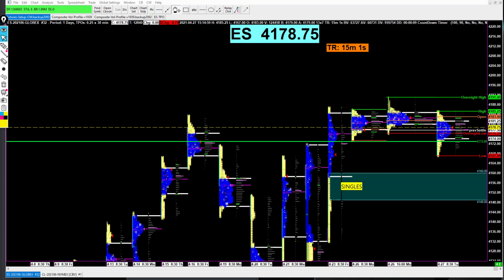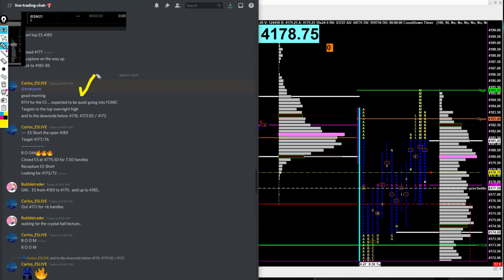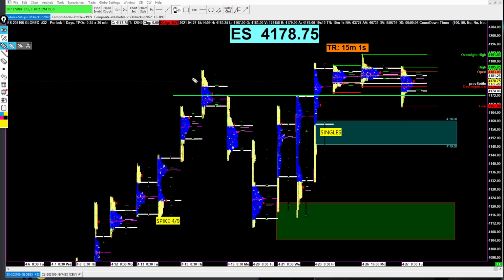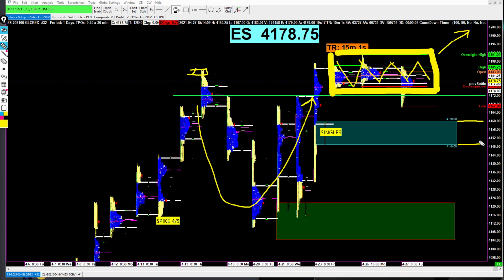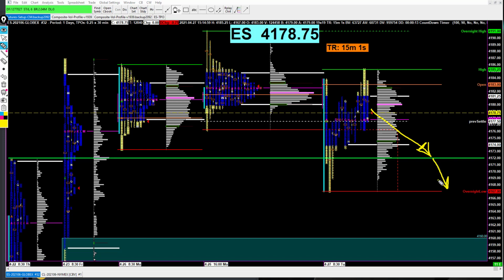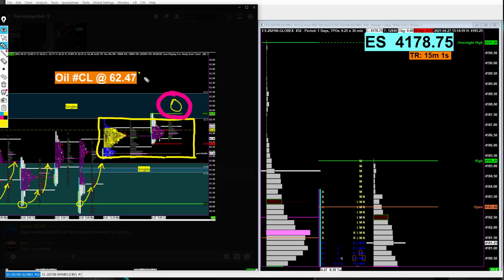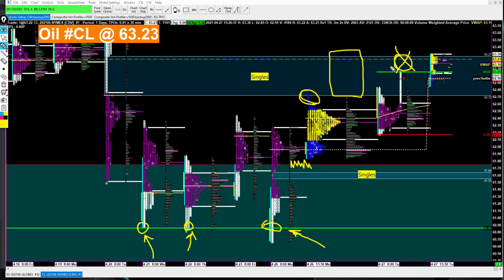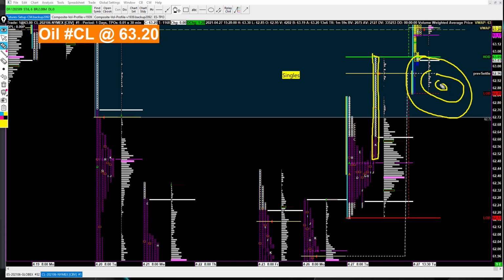Emini S&P 500 4180 to 4160 or back to 4200? April 27th recap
Live screen share 8 hours a day scalping/swingtrading stocks, CL Oil and ES S&P 500 Futures